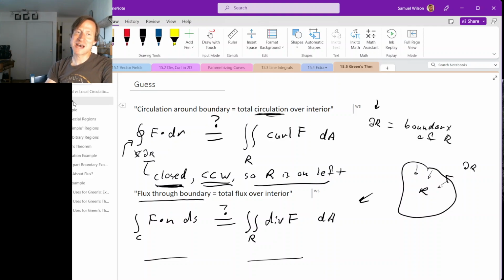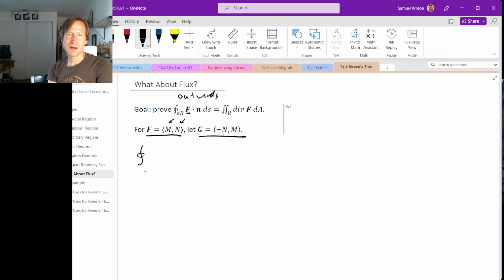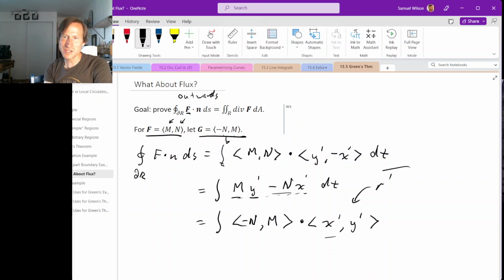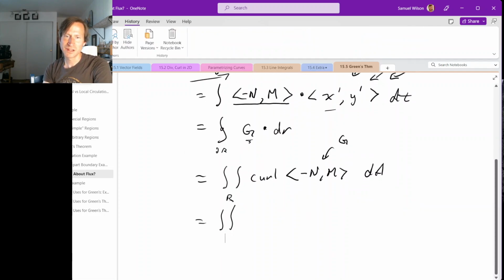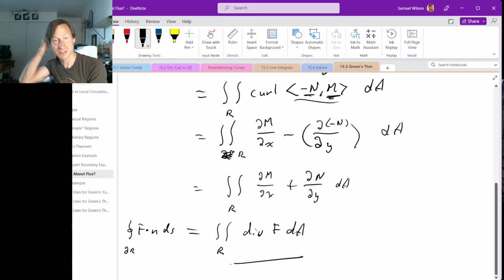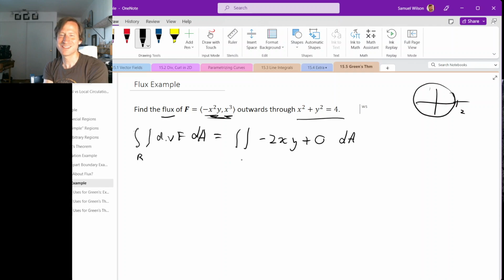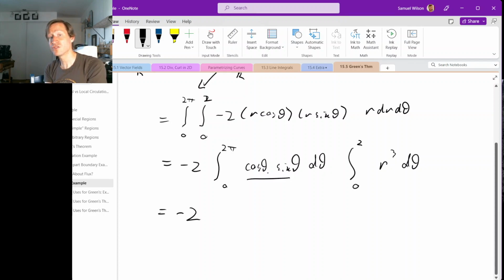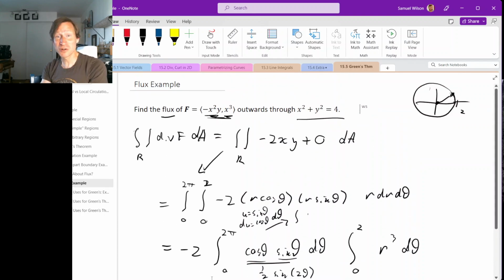15.5 4 - Flux and Green's Theorem